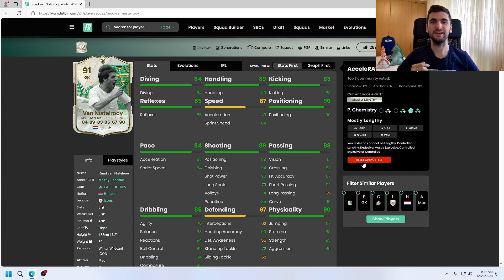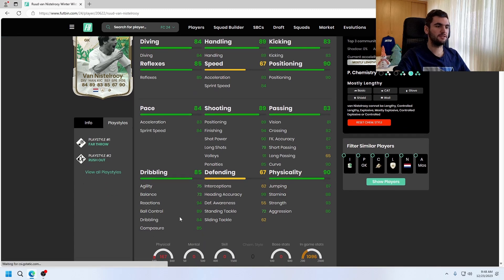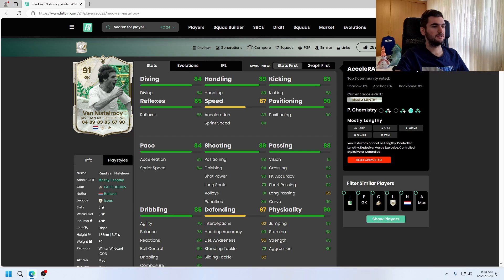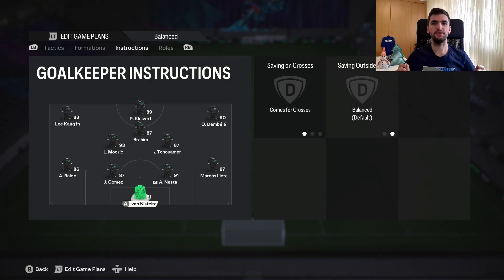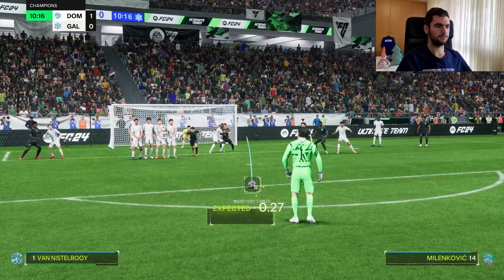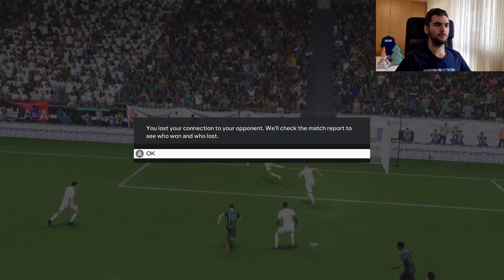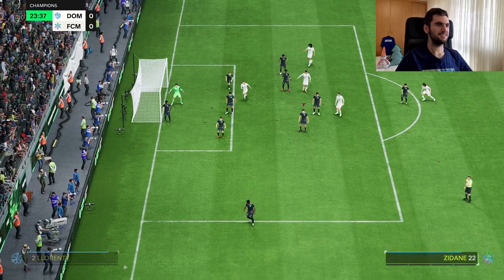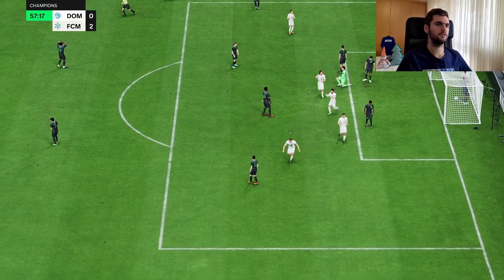TOP 5 GK!🧤 91 WINTER WILDCARD ICON Van Nistelrooy Player review - EA FC 24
91 WINTER WILDCARD ICON Van Nistelrooy
FC 24 Van Nistelrooy
FC Van Nistelrooy
0:00 Intro
1:22 Gameplay
6:49 Overall